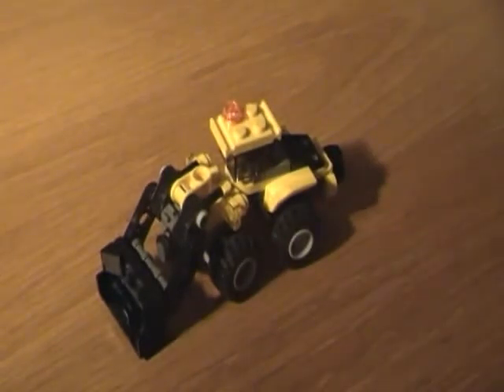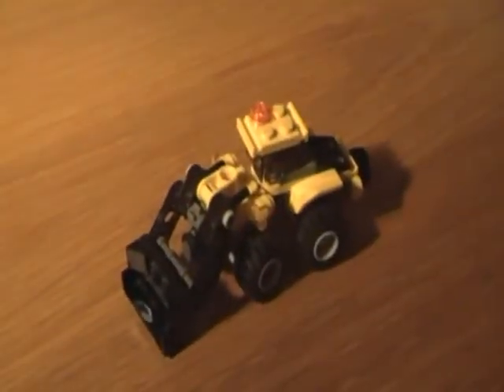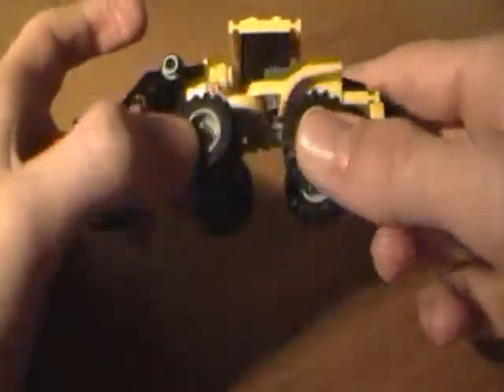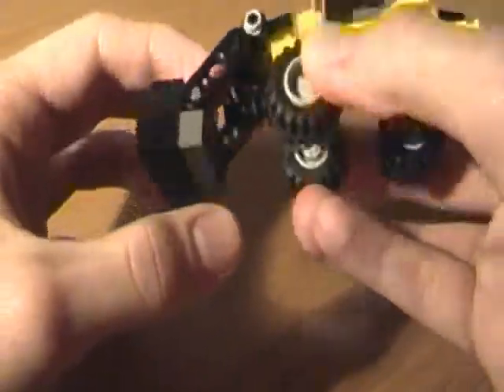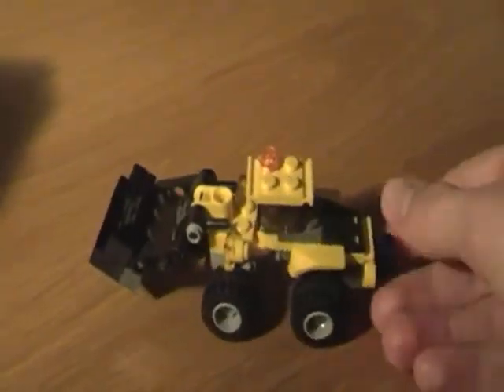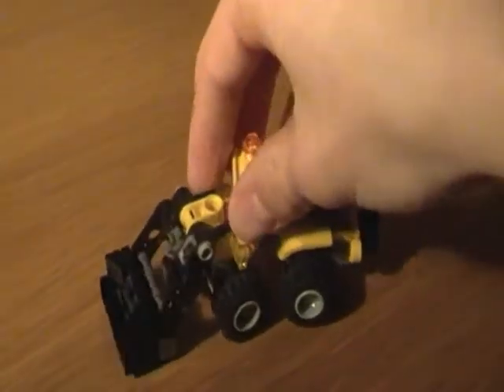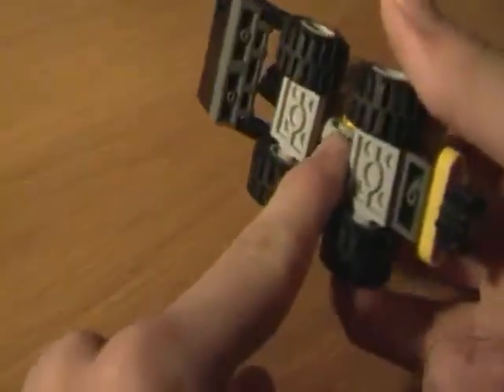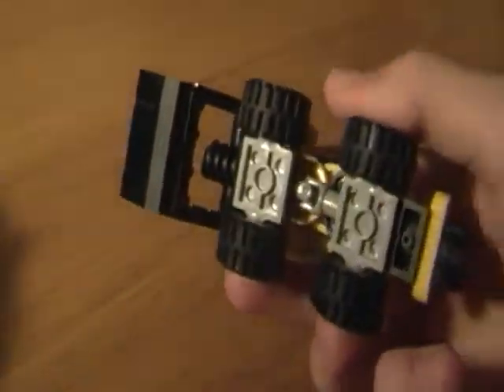Mini Frontloader - 5761 mod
A modification of the 5761 "mini digger". I posted about an earlier version of this on Eurobricks Forum
If you need to buy the universal joint it's available
If you need to buy the 2L technic beam with bar it's available